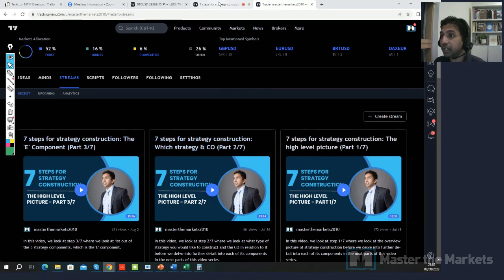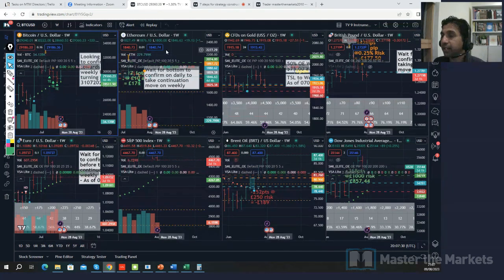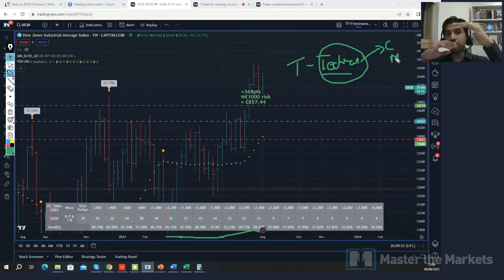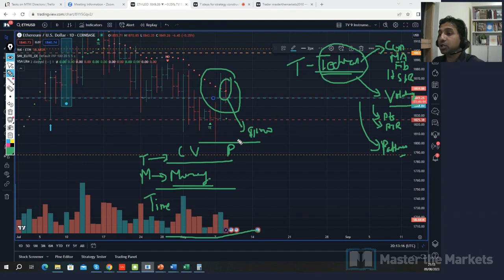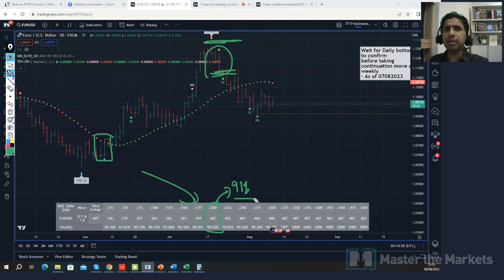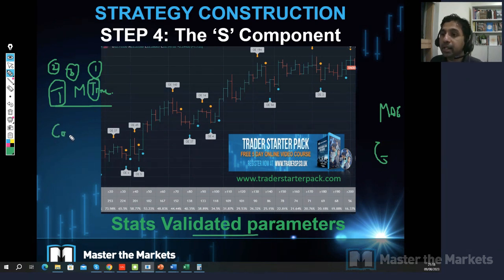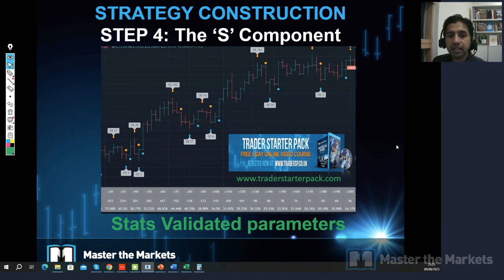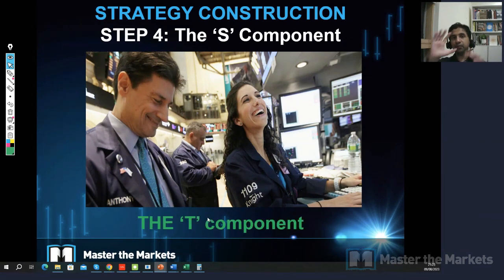7 steps for strategy construction: The 'S' Component (Part 4/7)